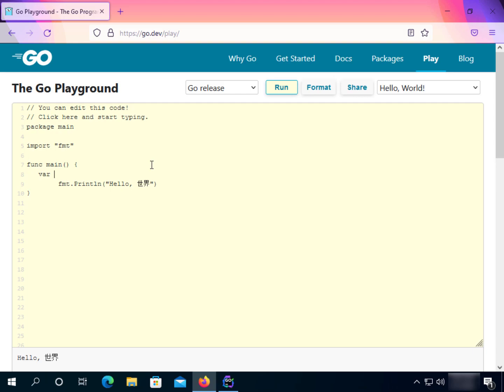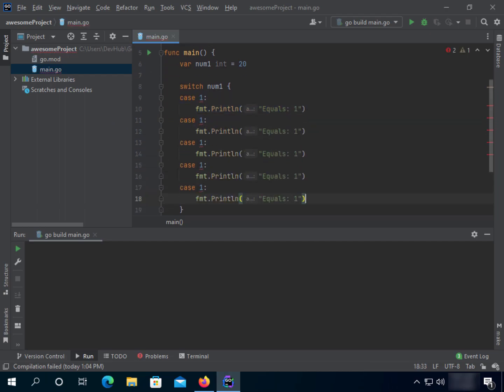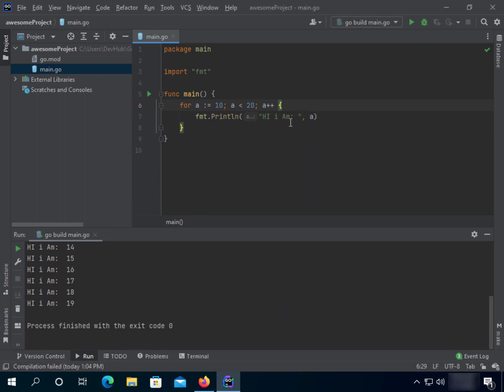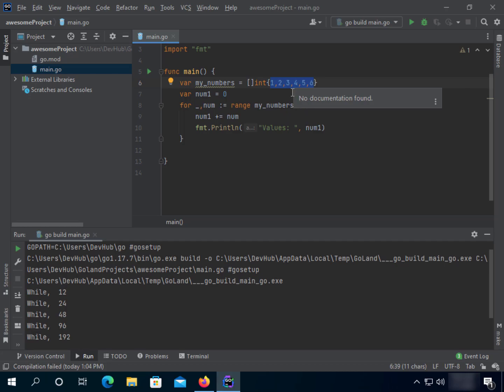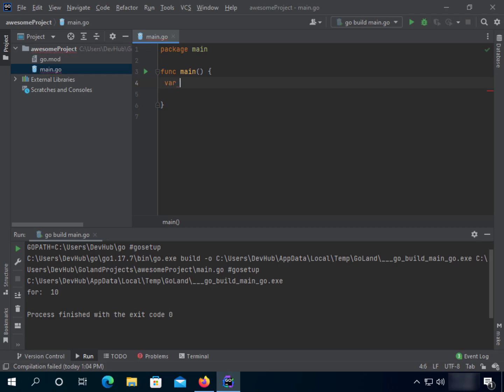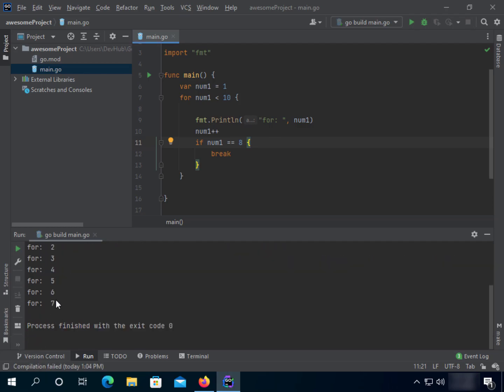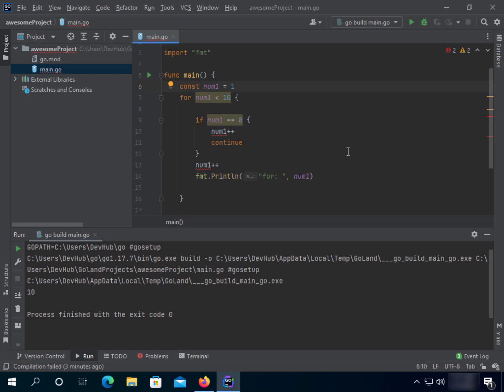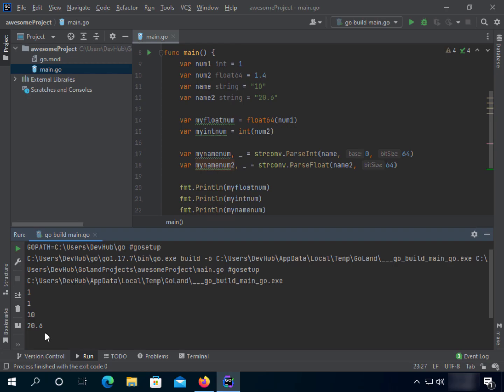Golang Course | Lesson 3 | Controls